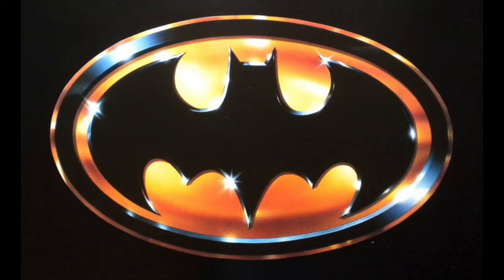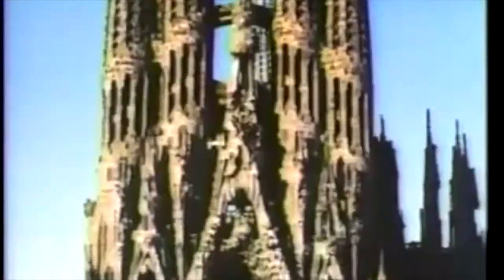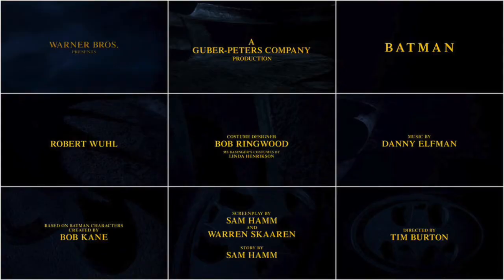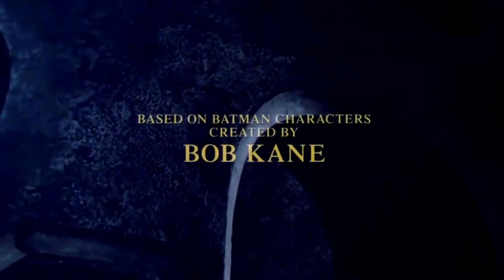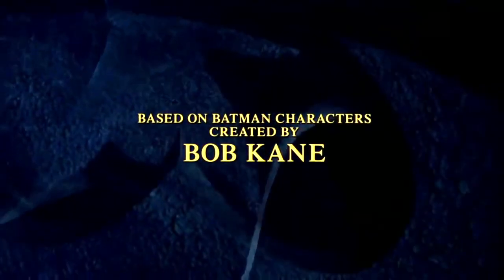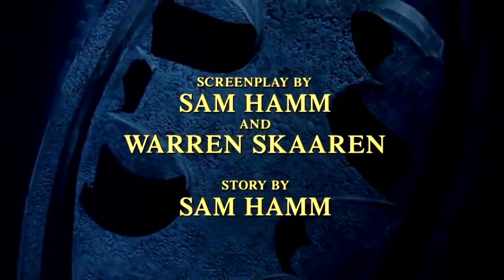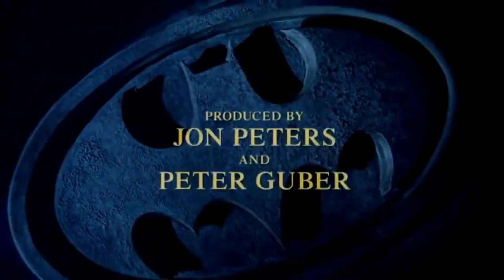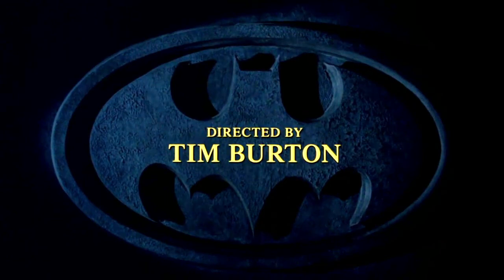Creating the BATMAN (1989) title sequence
Interview with titles designer Richard Morrison at TIFF. I've heightened the contrast on the titles to see more of the amazing models he built to achieve a 'fly around' camera move without relying on CGI!